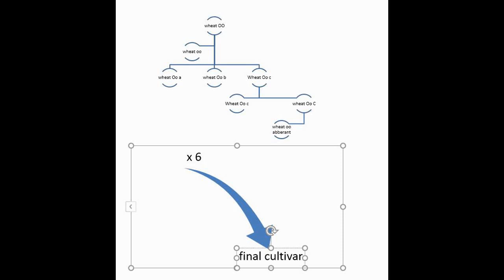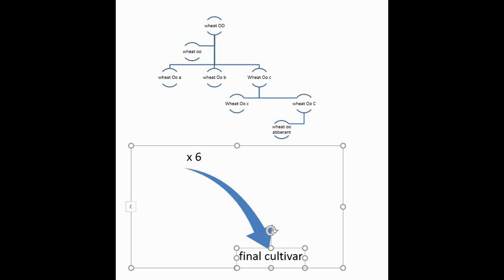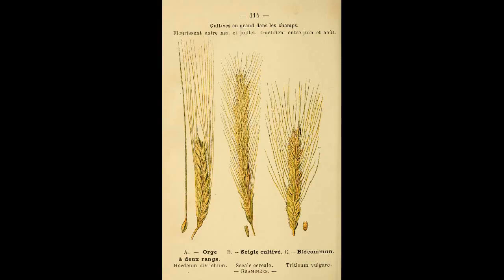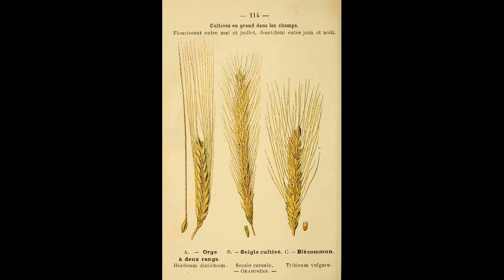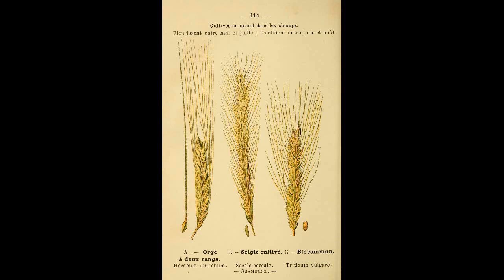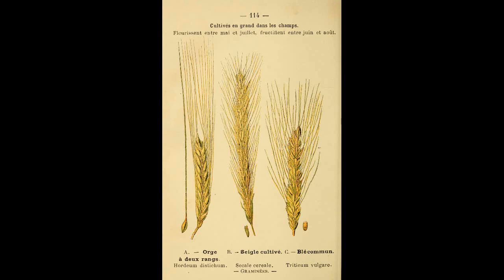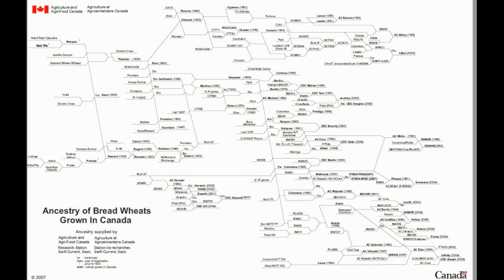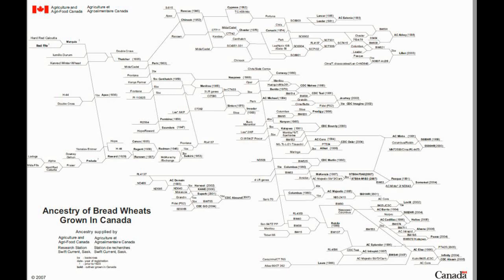Wheat Domestication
Li, A., Liu, D., Yang, W., Kishii, M., & Mao, L. (2018). Synthetic Hexaploid Wheat: Yesterday, Today, and Tomorrow. Engineering, 4(4), 552–558.
Marcussen, T., Sandve, S. R., Heier, L., Spannagl, M., Pfeifer, M., Jakobsen, K. S., … Praud, S. (2014). Ancient hybridizations among the ancestral genomes of bread wheat. Science, 345(6194).
Shewry, P. R. (2009). Wheat. Journal of Experimental Botany, 60(6), 1537–1553.